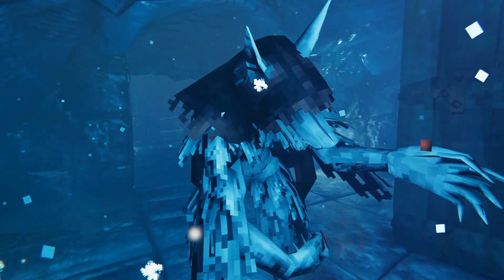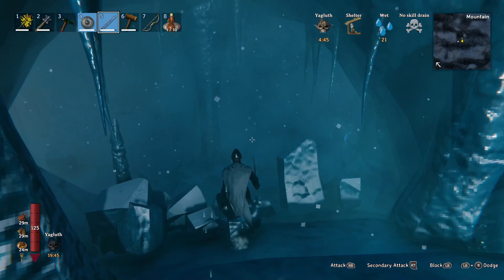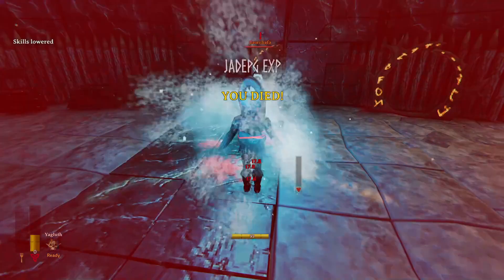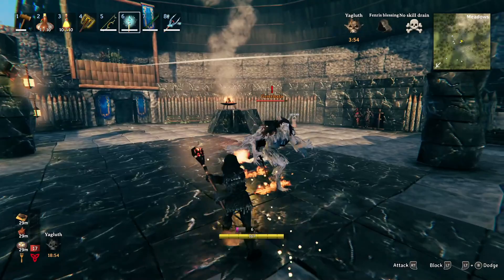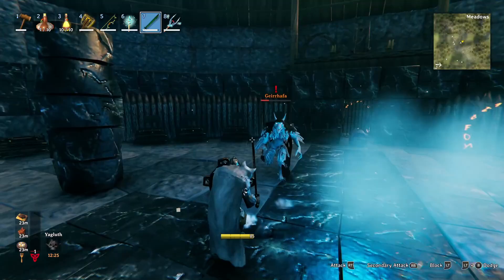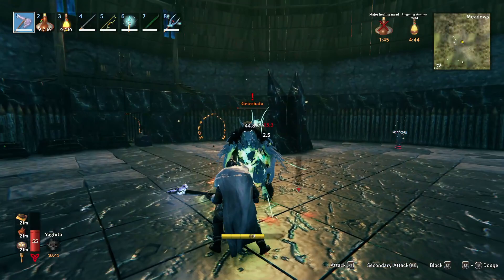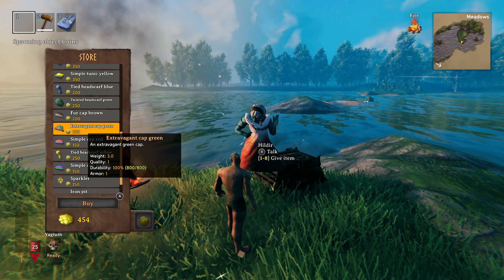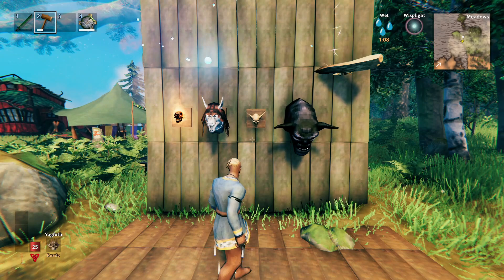VALHEIM New Mini Boss! Geirrhafa! Strengths, Weakness, And How to Beat Him! Hildir's Request (PTB)